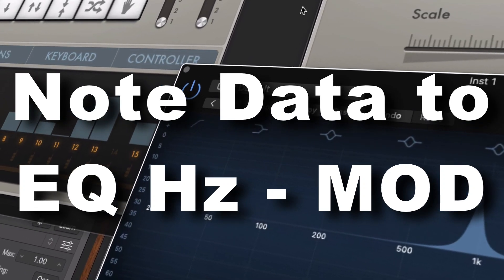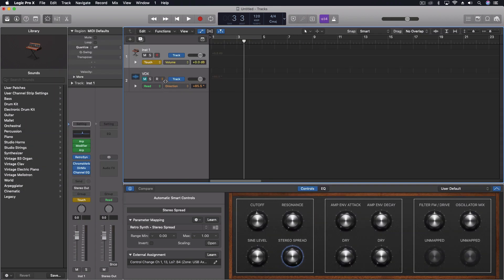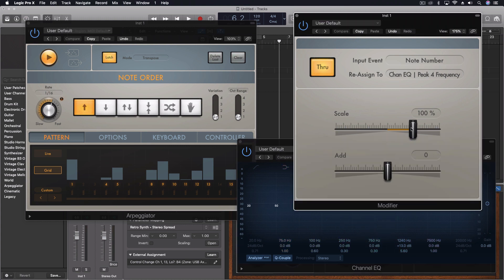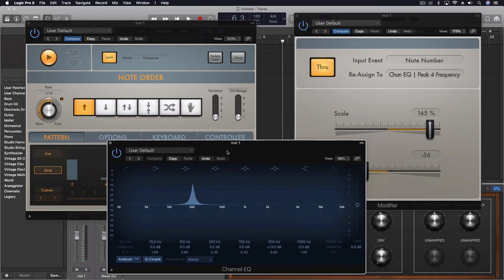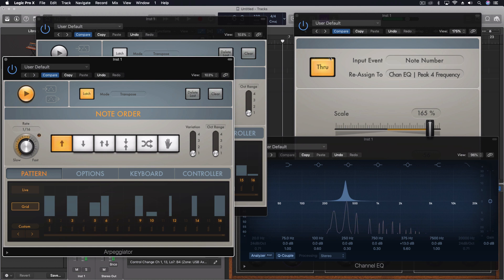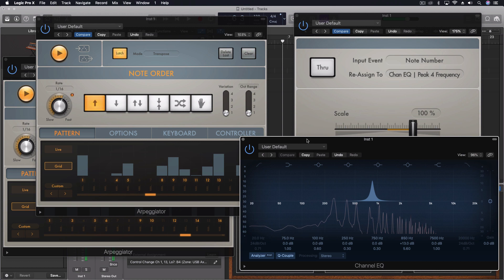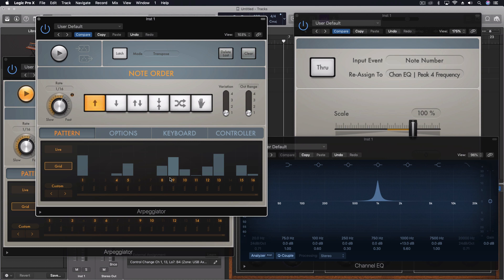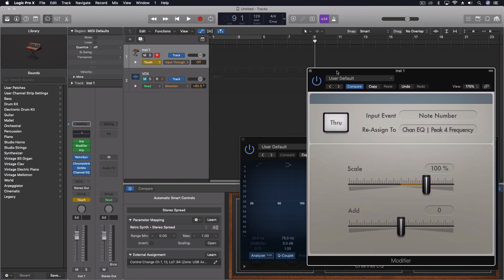Note Data to EQ Hz MOD | Logic Pro X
Worst title EVER but very accurate. I love this particular use of the MIDI FX Modifier...